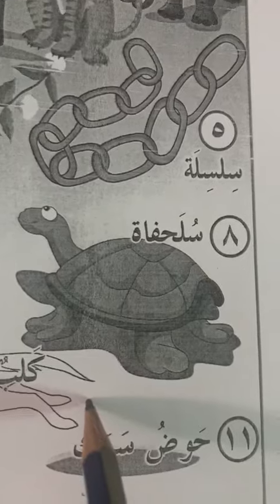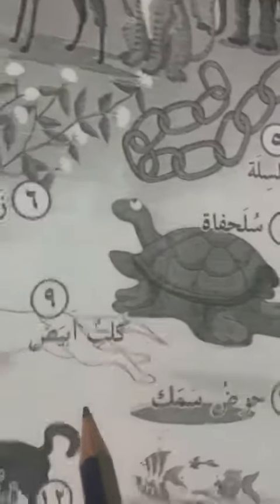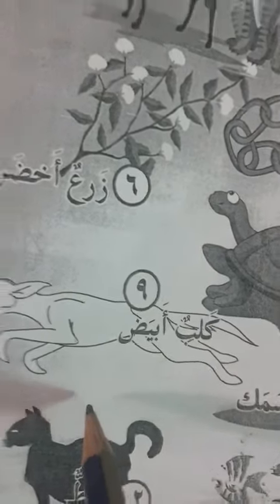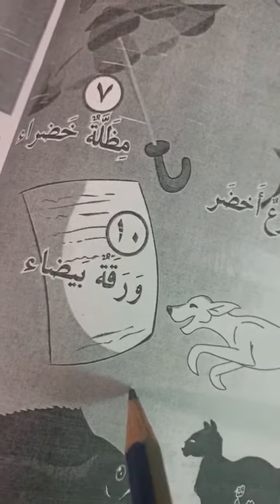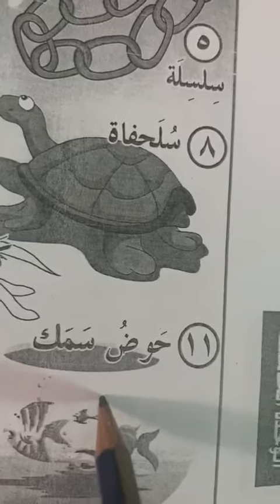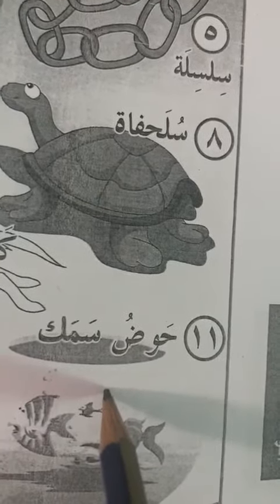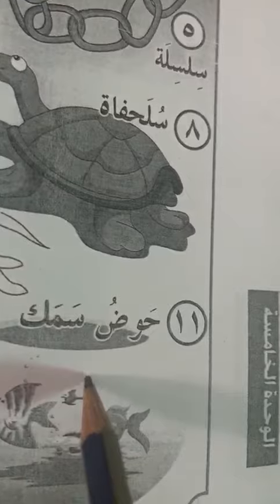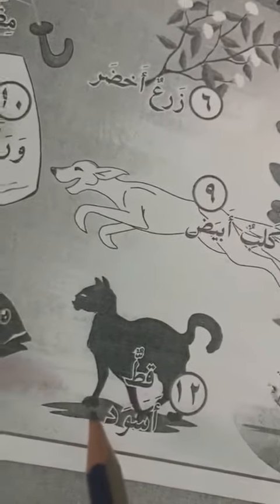G6_C.Arabic_2 دكان الحيوانات والطيور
C.Arabic
2 دكان الحيوانات والطيور
15 March 2020